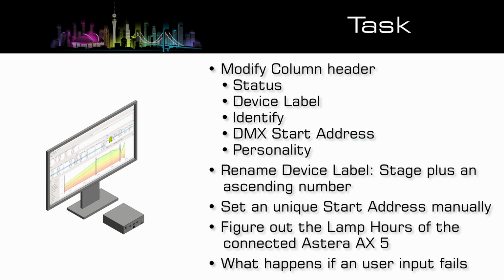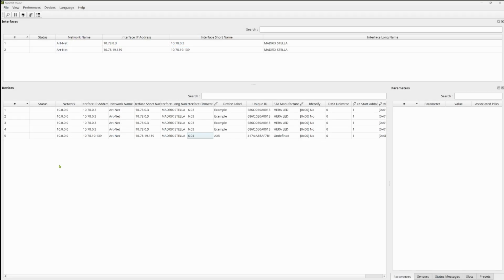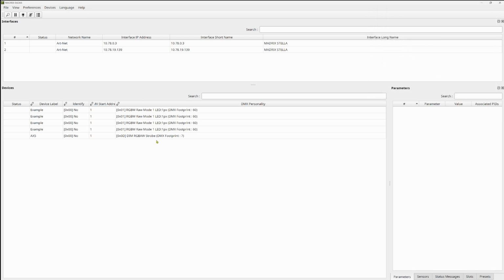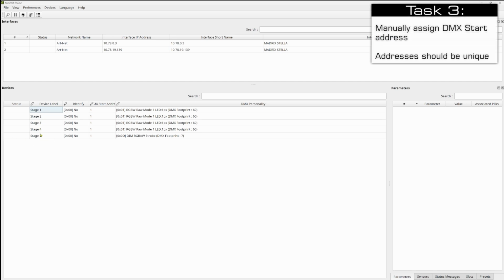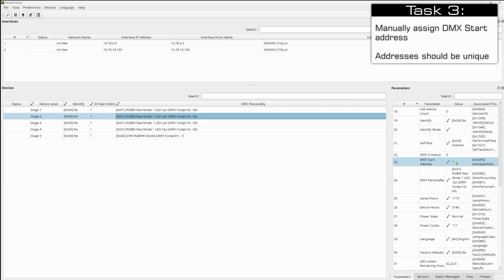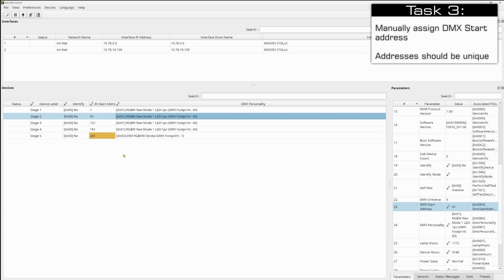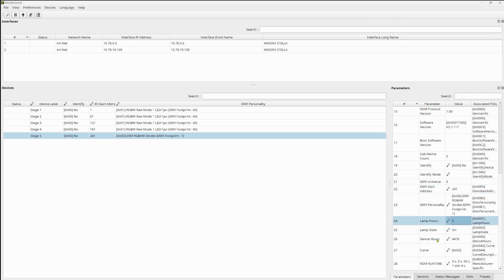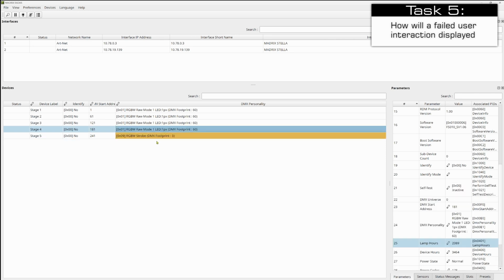MADRIX RADAR Tutorial - Devices And Parameters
MADRIX RADAR will give the full potential of RDM into your projects.

Powerful LED Control – Made In Germany